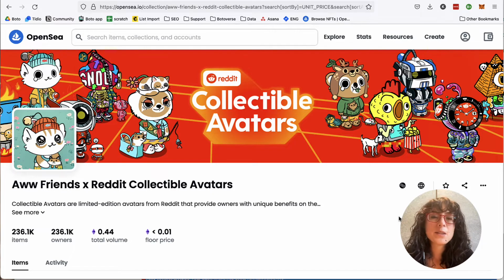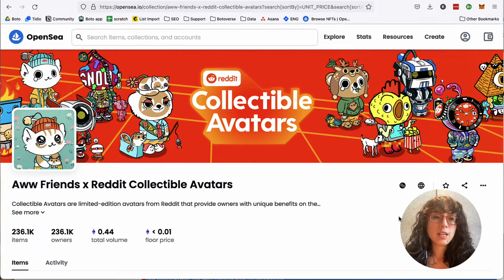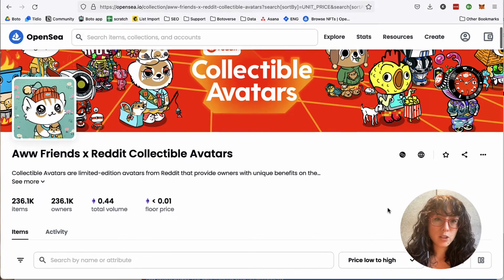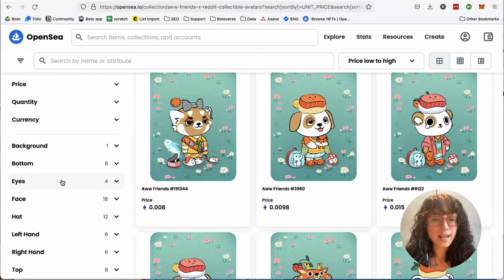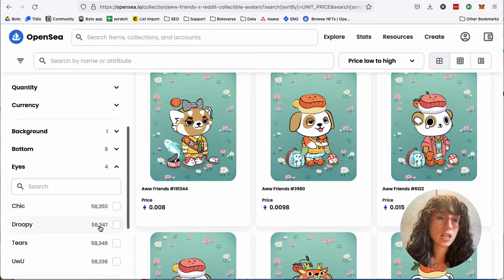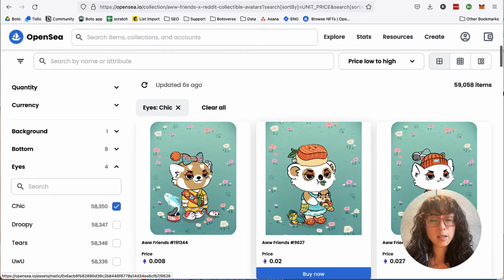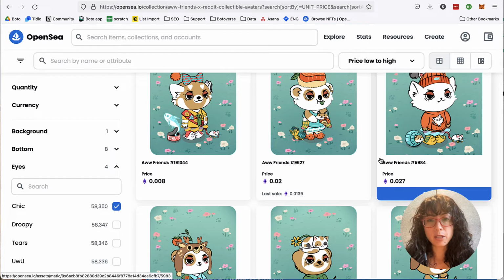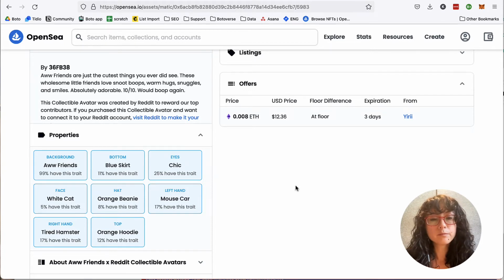How to check what percentage of Reddit avatars have a certain trait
...without connecting your wallet to Opensea.

// Related //

👉 The beginner-friendly guide: How much your Reddit NFT is worth and how to get notified when its value goes up!